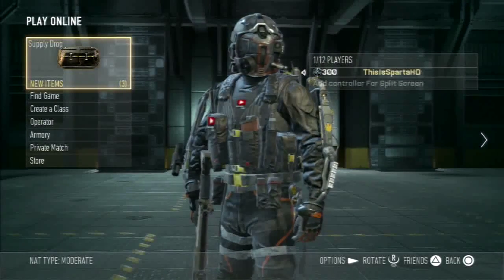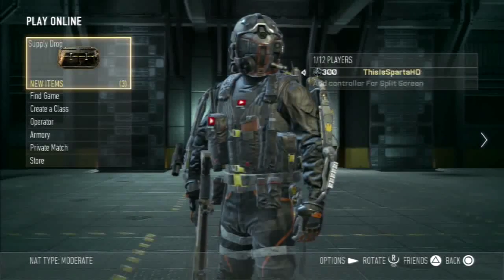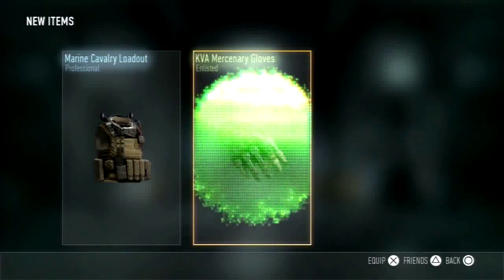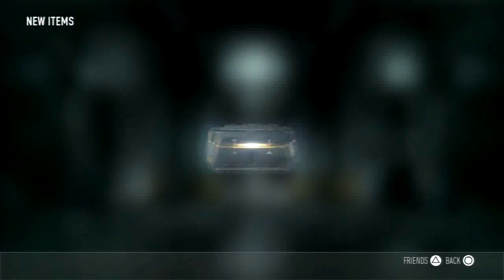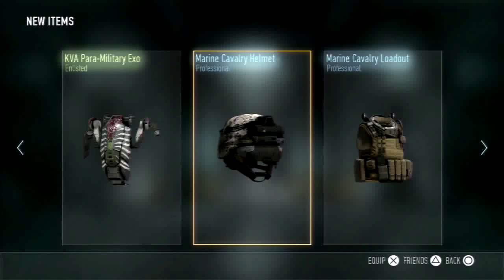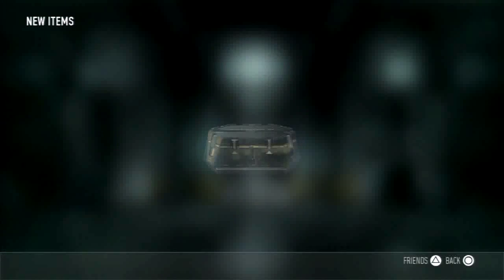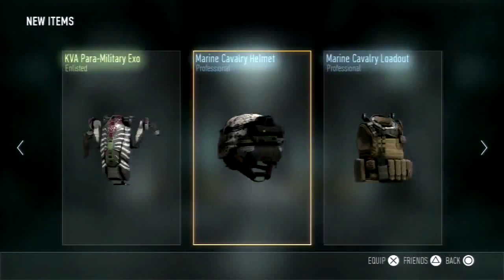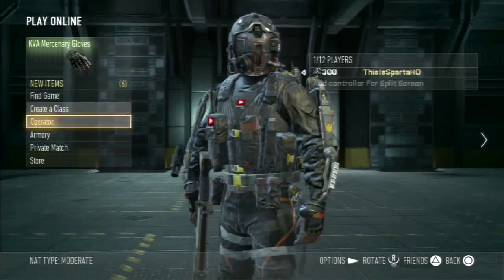HOW IS THAT ENLISTED?! Supply Drop Opening [Call of Duty Advanced Warfare]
Don't Forget To Join My Spartan Army!
Stab That Like Button If You Enjoyed!

SOCIAL MEDIA